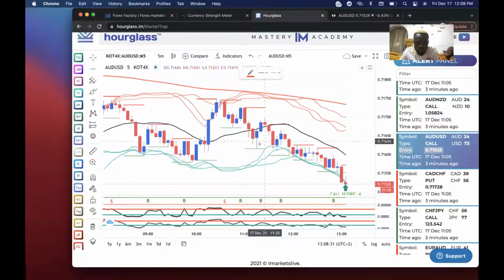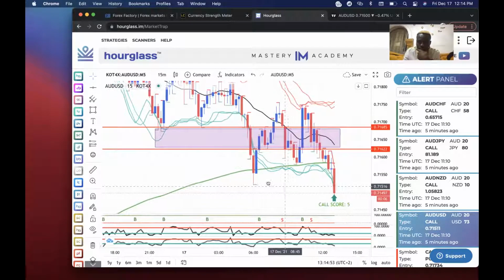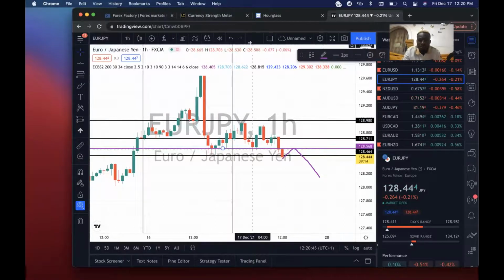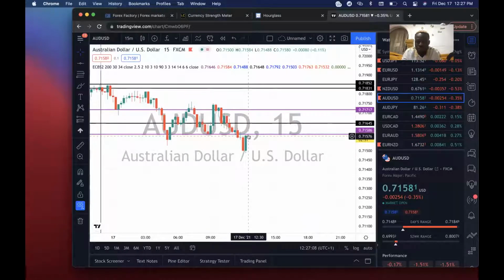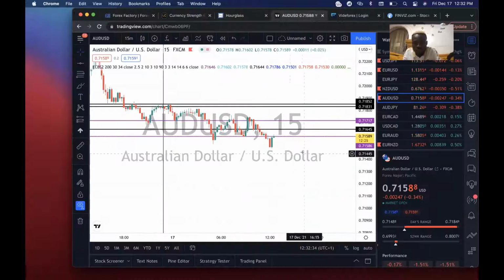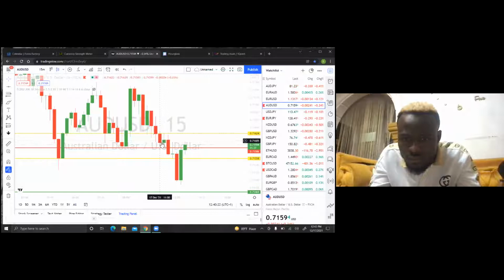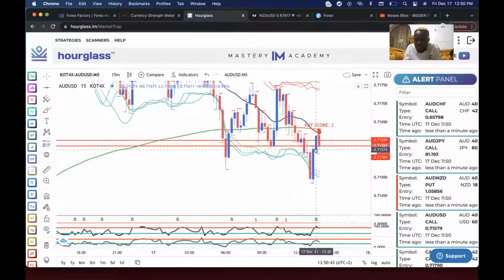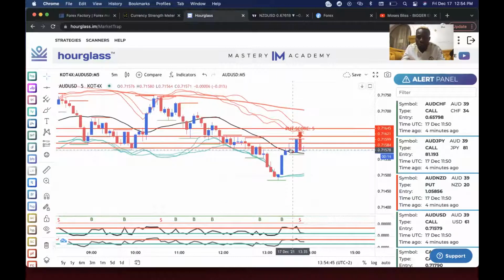THE DBS MILLENIALS TRADE A THON EXPERIENCE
A strategic trading experience with The Double Blessing Strategy.
Encompasses Basic Fundamental Analysis, Sentimental Analysis, Technical Analysis, Market-Trend, Support, Resistance, Stochastic, RSI and Timing.

Host: Chairman Obi Anyagwa (Founder DBS STRATERGY)
Partner: Damilare Oyefusi (SpecOye)
Partner: Emmanueleads Academy